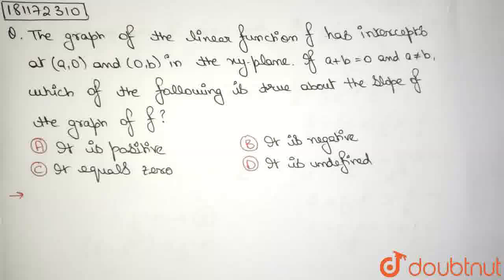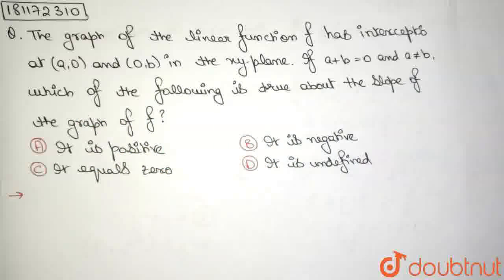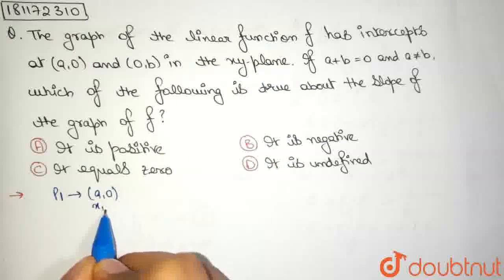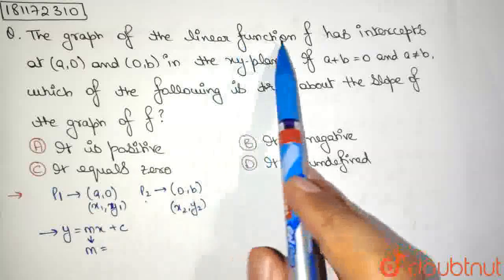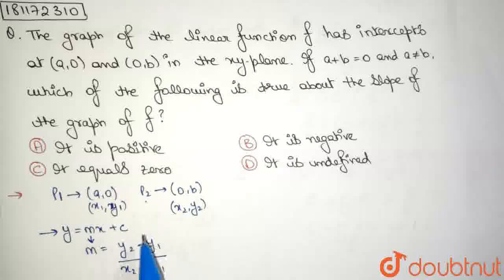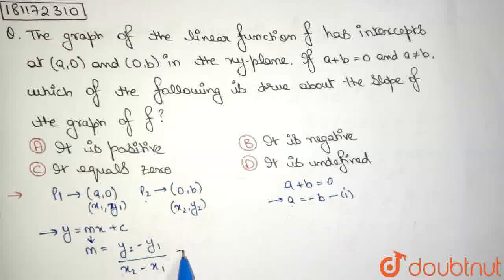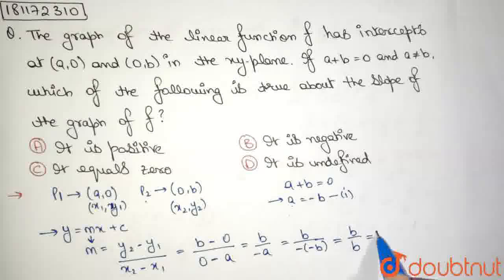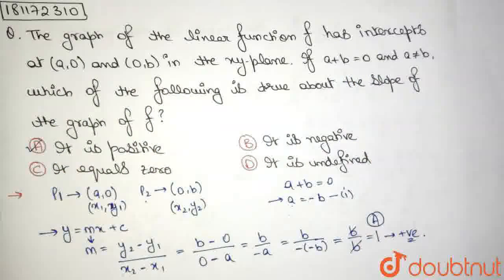The graph of the linear function f has intercepts at (a,0) and (0, b) in the xy-plane. If a+b=0 ...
The graph of the linear function f has intercepts at (a,0) and (0, b) in the xy-plane. If a+b=0 and a ne b, which of the following is true about the slope of the graph of f ?
Class: 12
Subject: MATHS
Chapter: SAT PRACTICE TEST #2
Board:SAT

👉 Have Any Query? Ask Us.